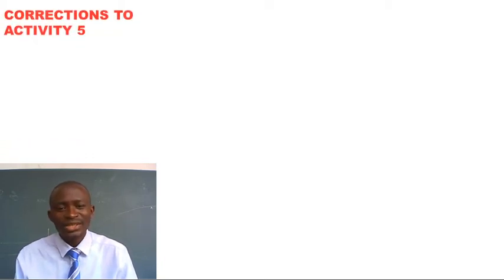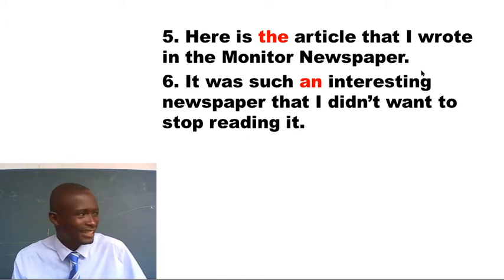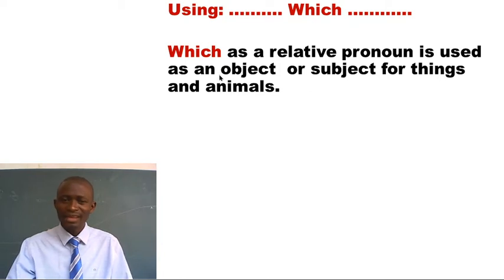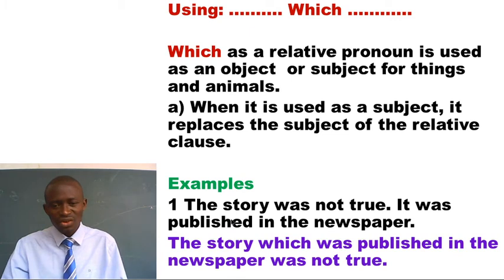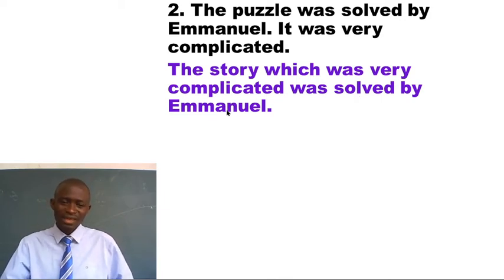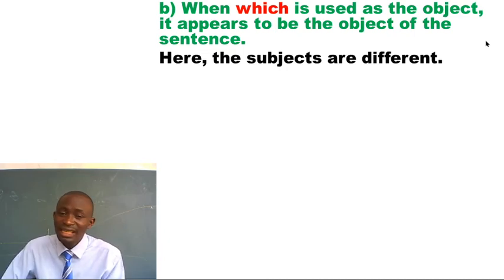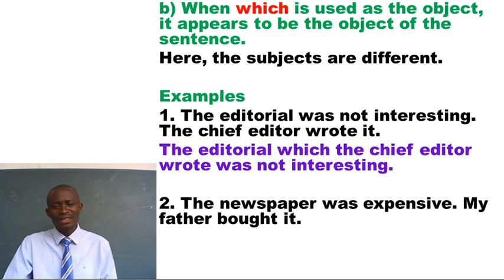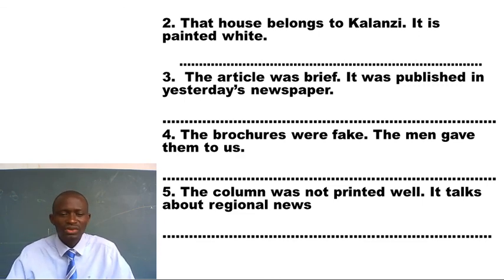RELATIVE PRONOUN WHICH PRINT MEDIA